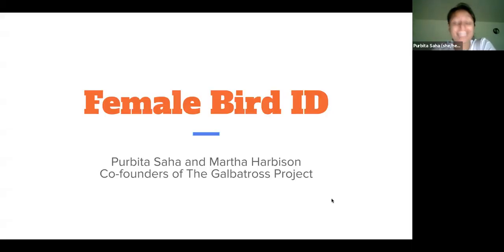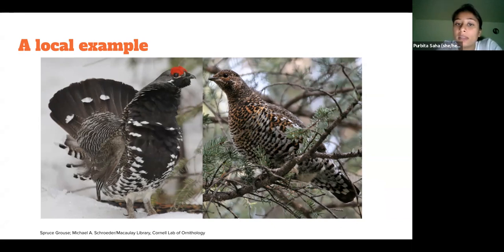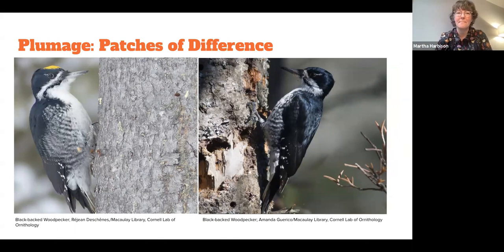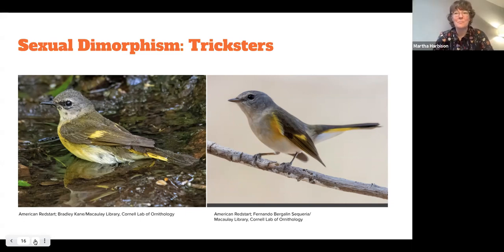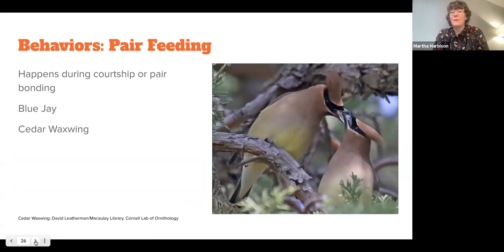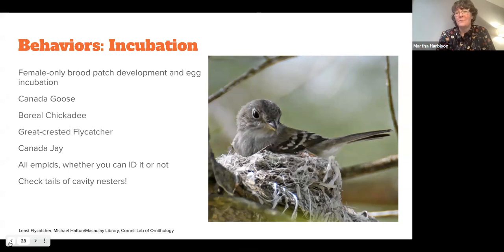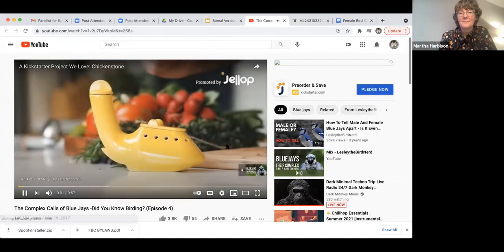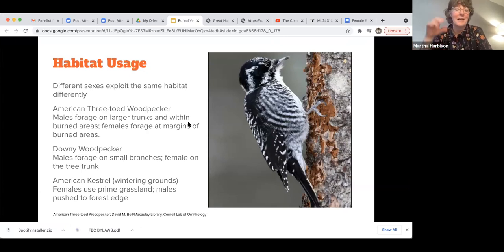Female Boreal Bird Identification for the Rangeley Birding Festival 2021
Hosted by the co-founders of the Galbatross Project: Purbita Saha , Senior Editor, Popular Science, and Martha Harbison , Senior Network Content Editor, National Audubon Society.